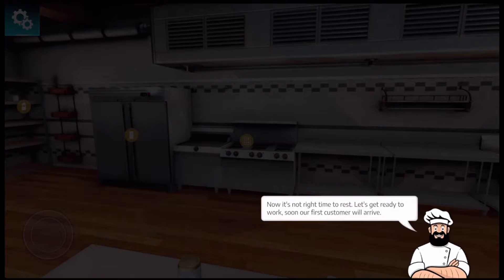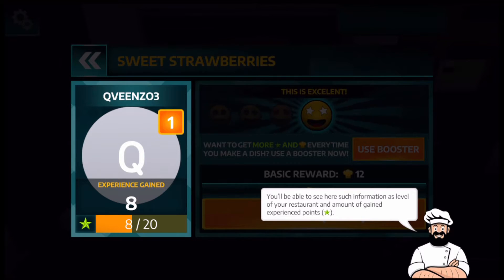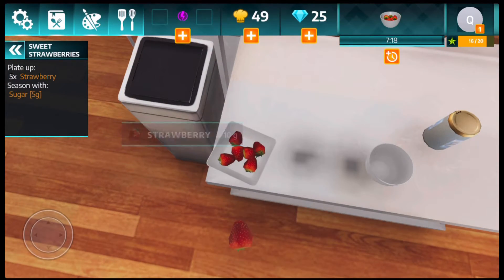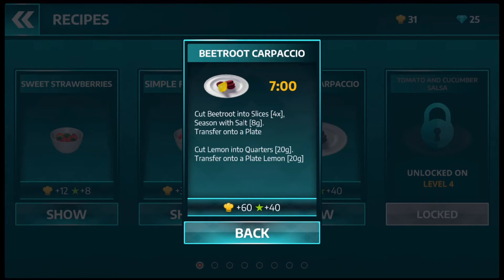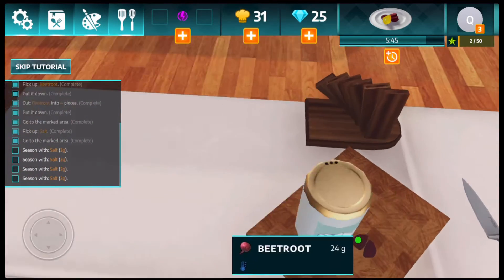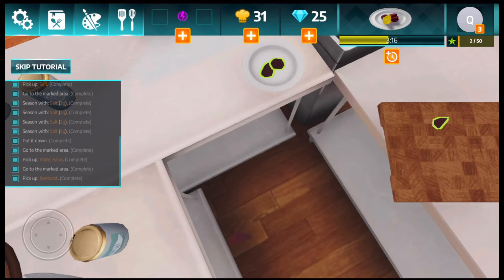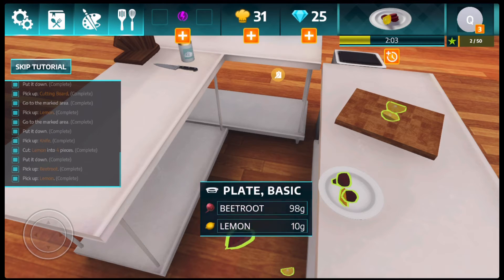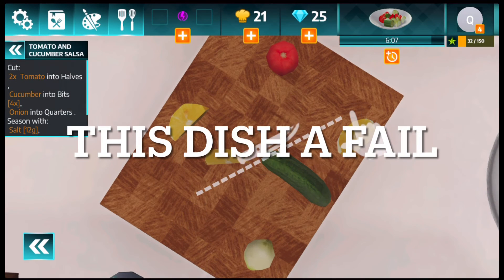Y’all Didn’t know I’m a pro chef?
Welcome to my channel like comment subscribe to be apart of the SLAYYYYTEAMM hope you guys enjoy the content that I’m giving you guys and if you do be sure to give me a huge thumbs up and subscribe hit the bell and follow my social media‘s to be in the giveaway soon also I make intros and outros cartoons if u want one all u have to do is follow my Instagram like my recent and subscribe hit the bell comment done and I’ll message u❤️✨✨✨

ZoeSlayage

Roblox name
Qveenzo3